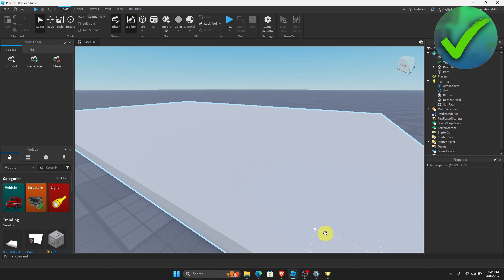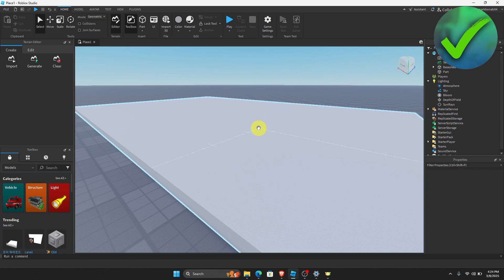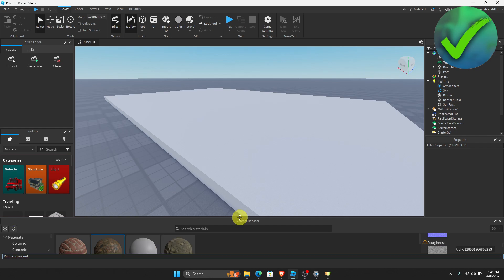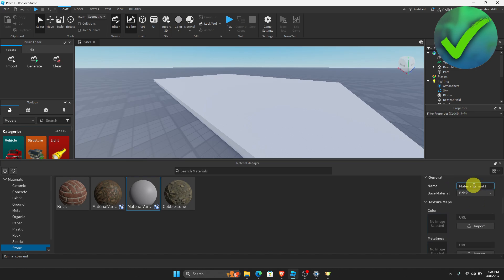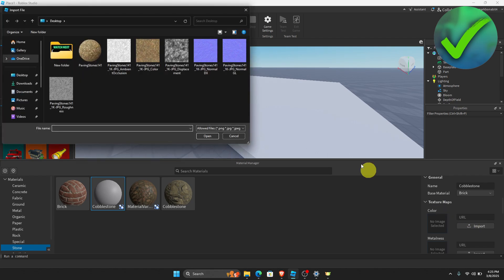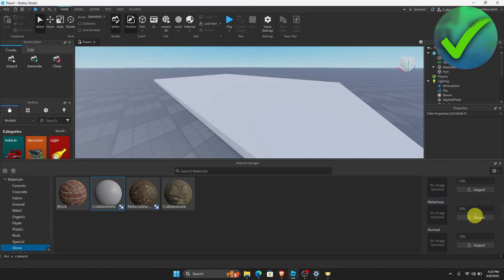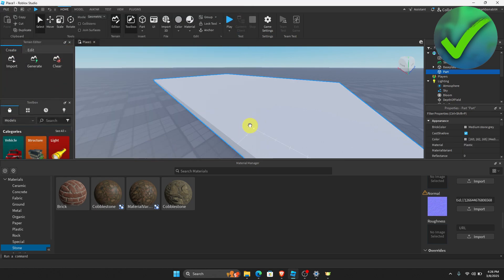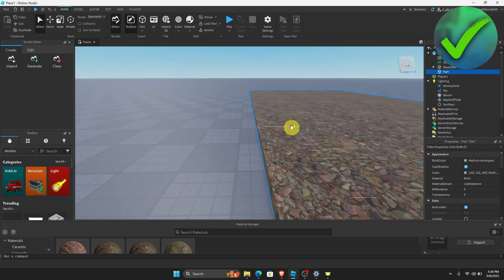How to Add PBR Textures in Roblox Studio (2025)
In this video I show you how to Add PBR Textures in Roblox Studio 2025

Do you want to know how to set up pbr materials in roblox studio 2025? Then I'll show you how to import pbr textures in roblox studio easily.

This is a step by step Roblox tutorial on how to use pbr textures in roblox and how to set up pbr textures in roblox